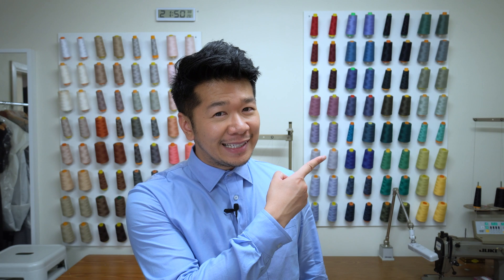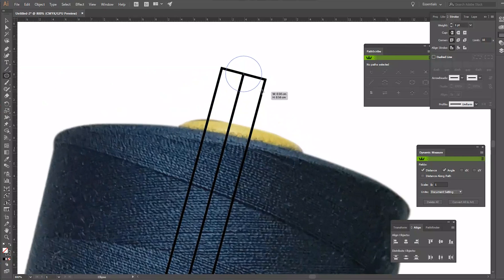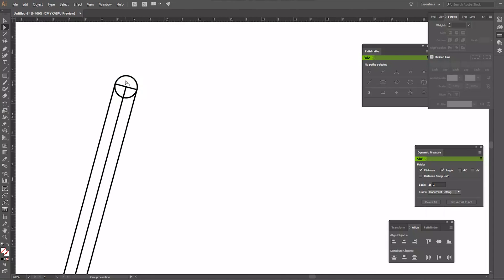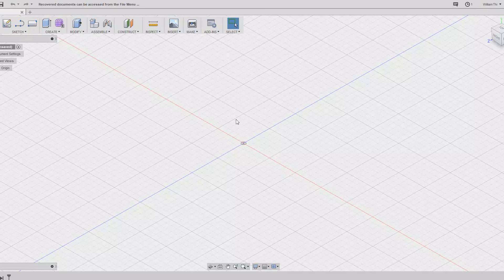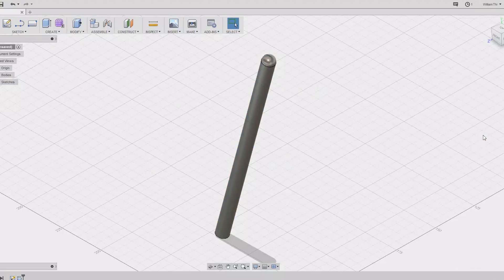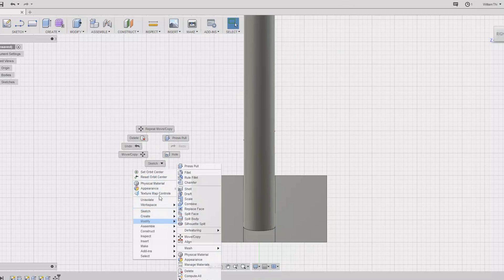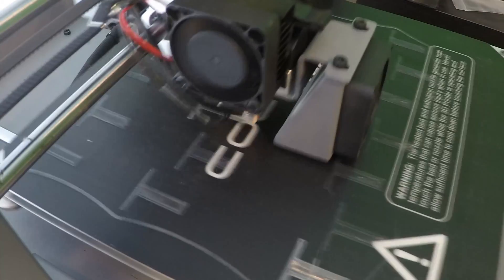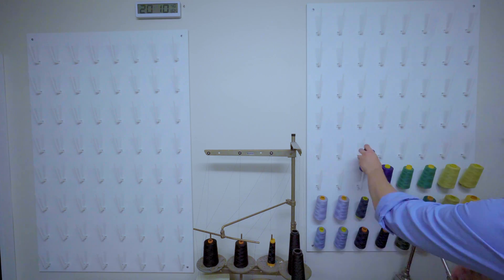Make a Floating Thread Rack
Easy floating thread rack using Fusion 360 and a little bit of DIY skills.